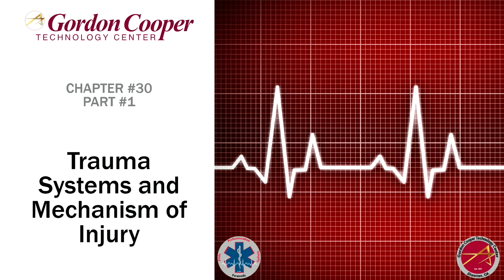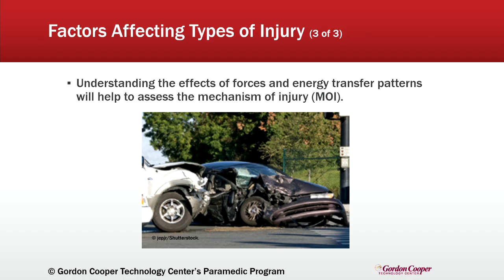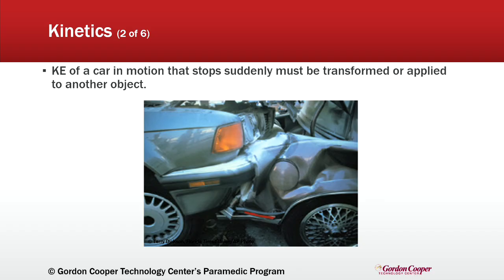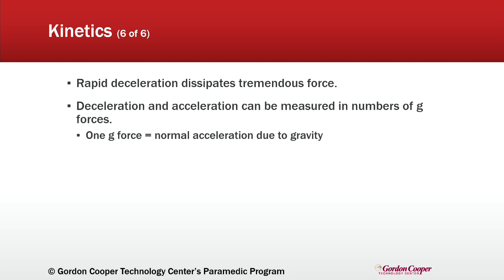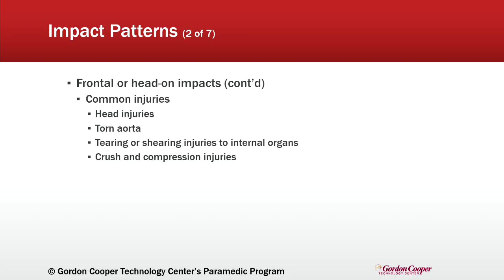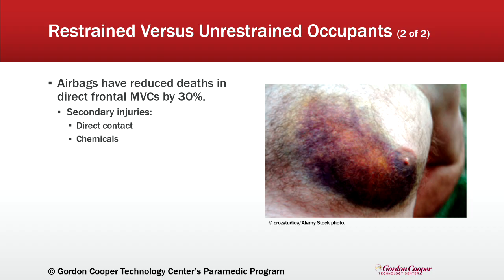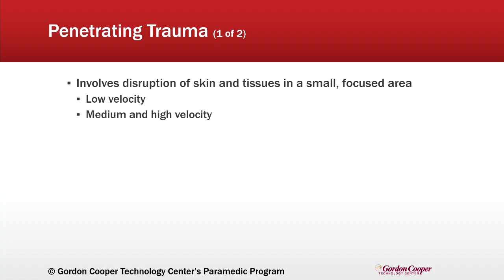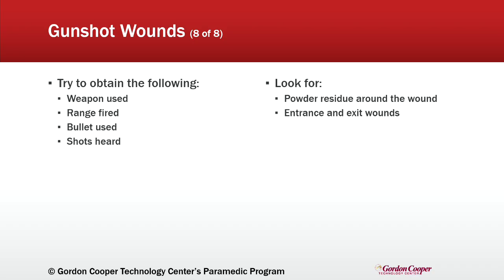Paramedic Chapter 30 - Trauma Systems & Mechanism of Injury Pt1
Stop guessing and start predicting injuries! This paramedic lesson focuses on the practical application of Mechanism of Injury (MOI). Knowing the MOI allows you to anticipate life threats that haven't shown clinical signs yet. We'll show you how to leverage trauma system resources and rapidly assess complex scenes for vital clues that guide your care and expedite transport to a designated trauma center.